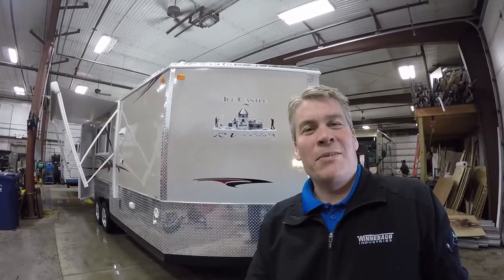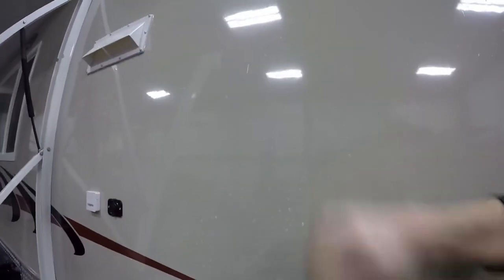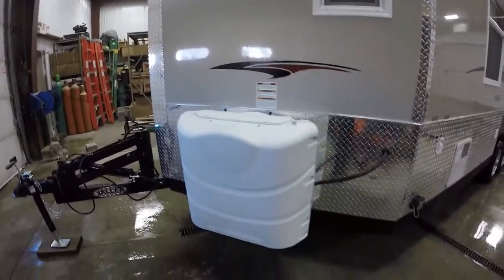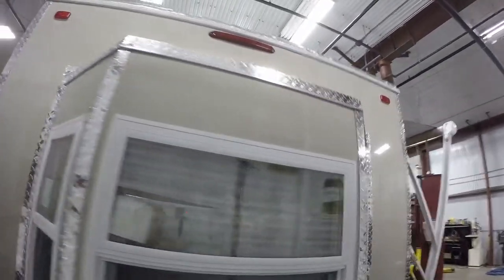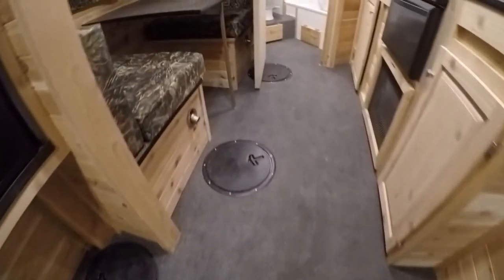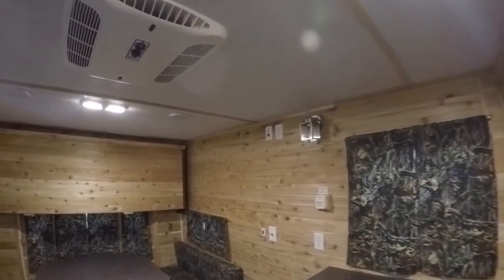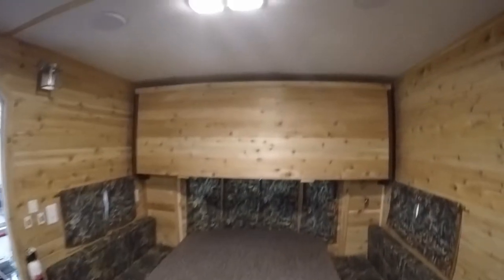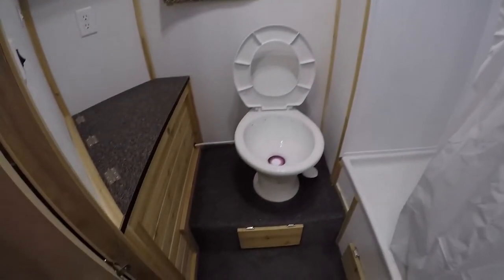Fiberglass 2015 Ice Castle "21' RV Edition Hybrid" Fish House With Hydraulic Lift System!